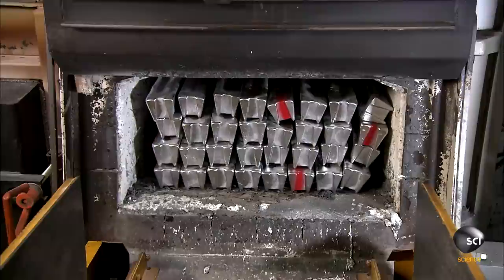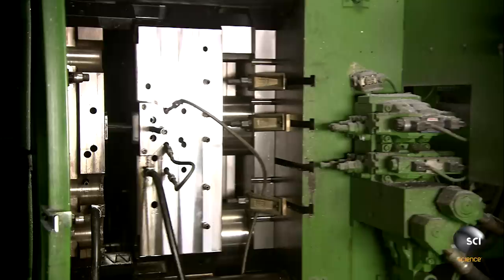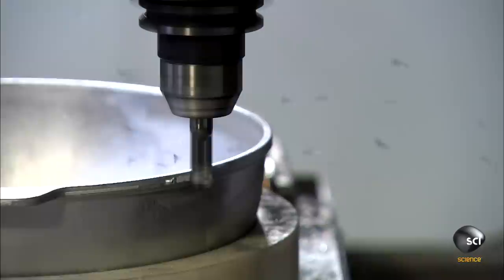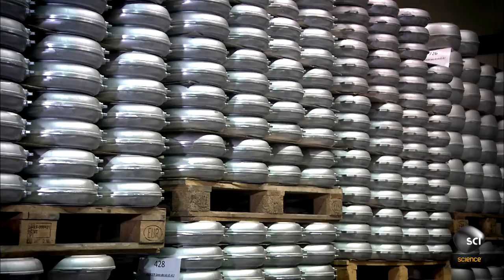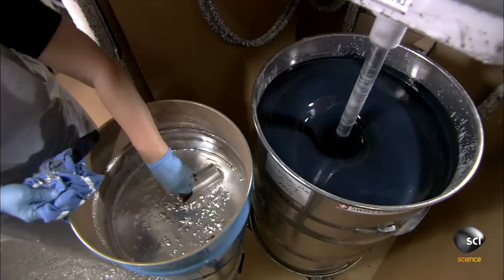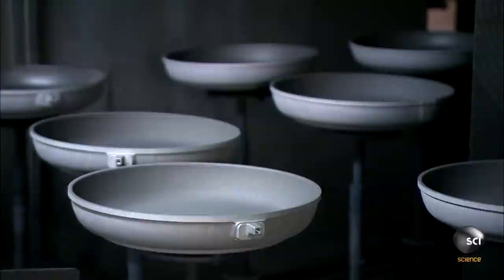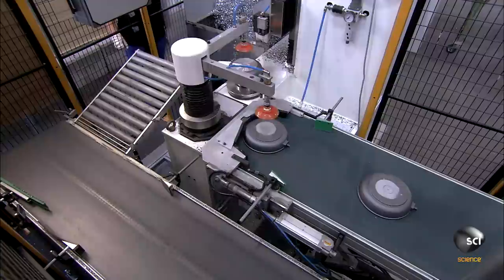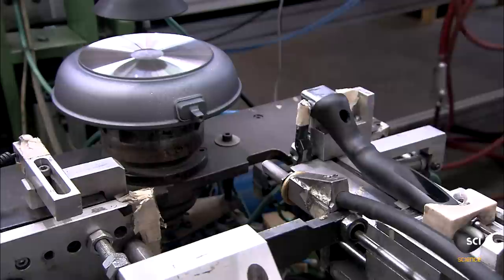Frying Pans | How It's Made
Workers start with melted alluminum alloy that is then shaped and coated multiple times to create the perfect non-stick finish.